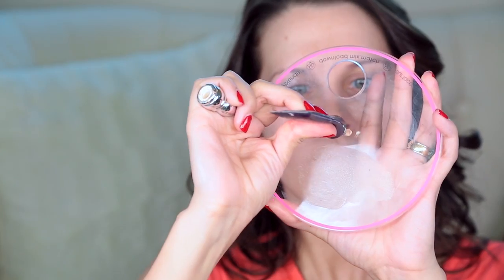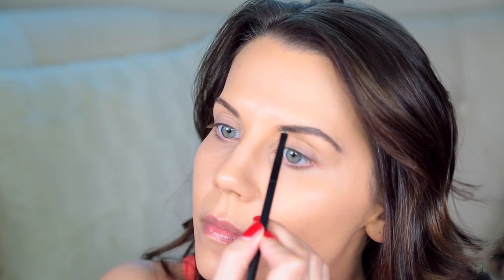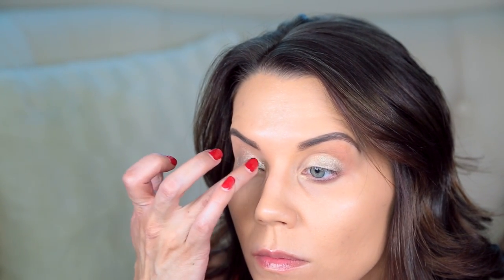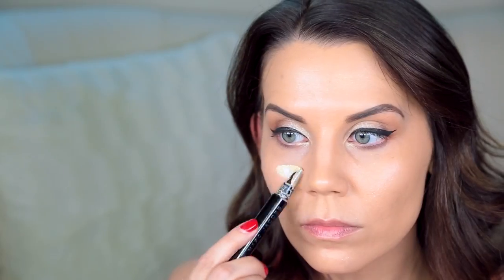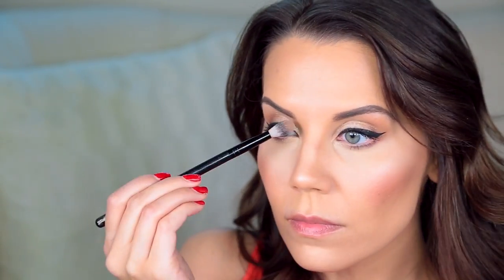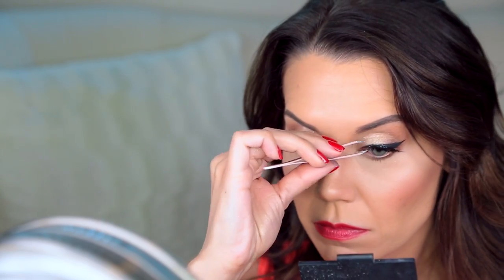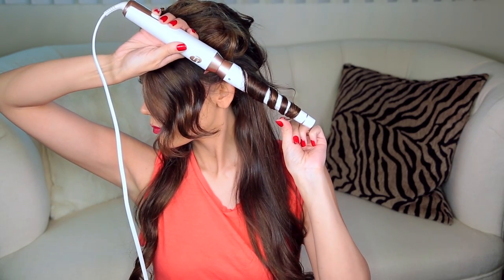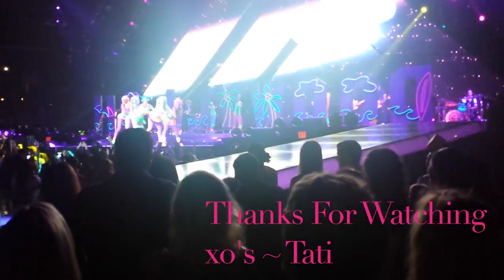GET READY WITH ME | Katy Perry Concert (Hair - Makeup - Outfit)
I went to the Katy Perry concert Friday night with James "insert screams" and filmed my Get Ready With Me beforehand.  I wanted to totally dress up & do a very "Pin Up" inspired look ... something I almost never do.  What do you guys think of the red lipstick ... So outside of my comfort zone - but if you're going to try something bold, a concert is a great time for it!  Hope you guys enjoy!!

xo's ~ Tati

~ HAIR ~
I've been quietly testing this awesome new interchangeable curling wand system for a couple months.  ... Let me know if you want a full review?
Sexy Hair H2No Dry Shampoo
L'Oreal Elenett
Garnier Texture Tease

~ MAKEUP USED ~
Esqido Lashes are the Best!  Here's my Favorite
Charlotte Tilbury // Wonder Glow
Urban Decay Eyeshadow Primer Potion // Anti-Age
Nars Sheer Glow // Barcelona
Marc Jacobs Stand Corrected // 00
Maybelline Fit Me // Sand Sable
Coty Airspun Poder // Naturally Neutral
It Cosmetics // Sculpt My Face
It Cosmetics // CC Radiance Palette *Matte Bronzer used
Mac Blush // Seduced At See *Alluring Aquatics Collection
Laura Mercier // Highlight 01
Anastasia Brow Pomade // Medium Brown
Hourglass Arch // Dark Brunette
Sonia Kashuk // Neutral 2 Palette
Sonia Kashuk // Showstoppers Quad
Milani Bella Eyes Eyeshadow // Bella Chiffon
NYC // Eyeliner Liquid
MUFE Aqua Lip Pencil // 8C
Maybelline Matte Lipstick // Siren For Scarlet

~ DRESS ~
Ted Baker Caree Sheer Floral Dress

1905 Wilcox Ave.